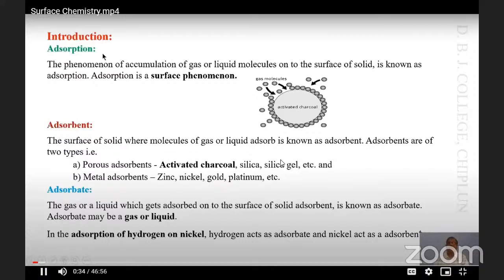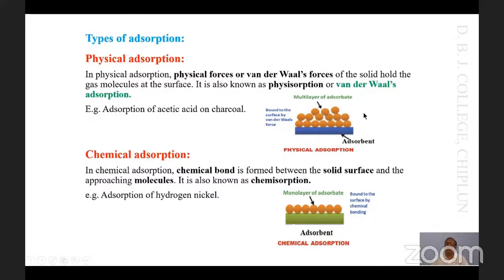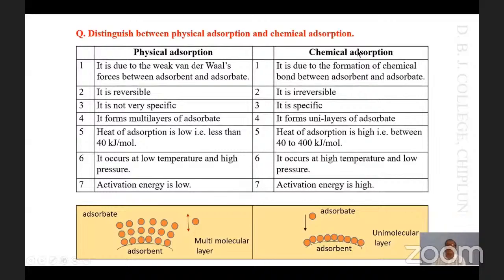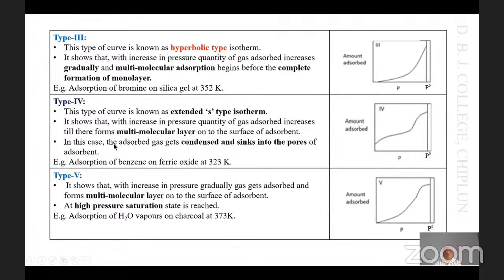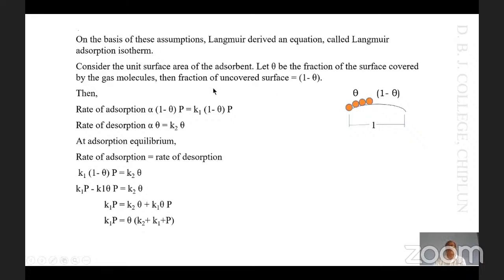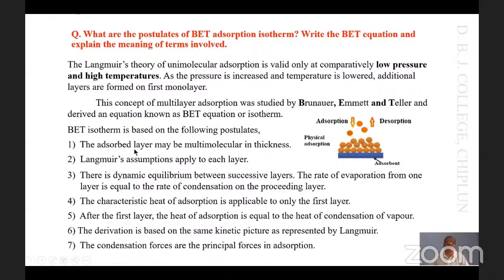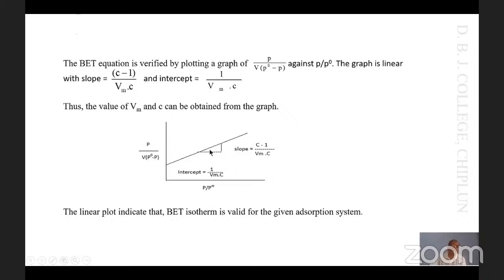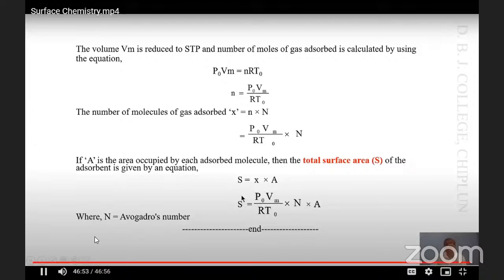Surface Chemistry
Mr. Swamirao. K. Jadhav
D.B.J. College, Chiplun
T.Y.B.Sc
Chemistry I Physical Chemistry ,
 Unit : IV
Topic : Surface Chemistry